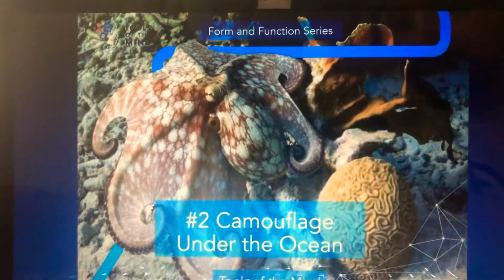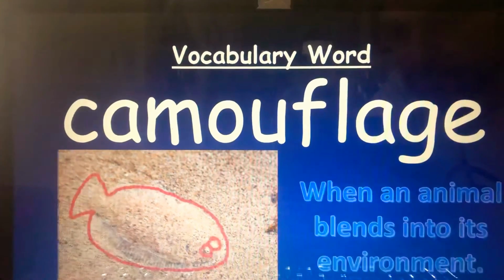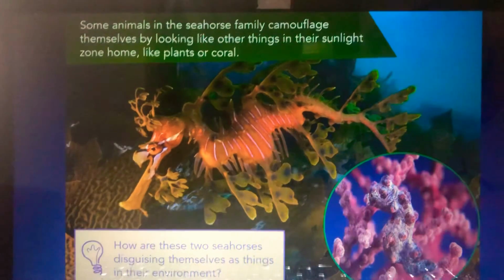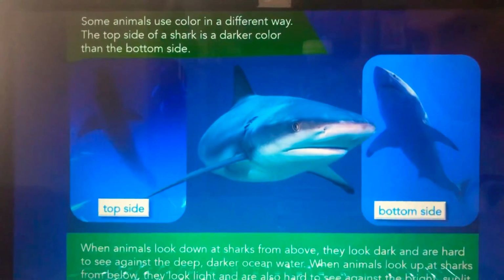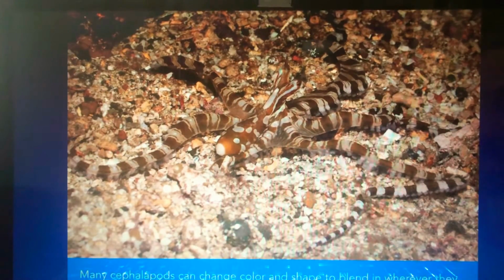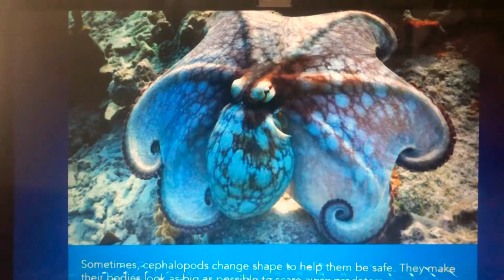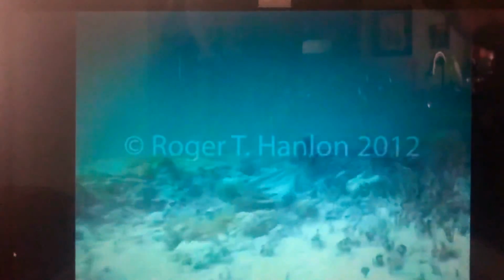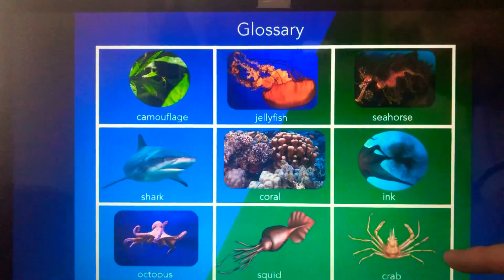Ocean Background Building: Camouflage Under the Ocean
Nonfiction text on Ocean Animal Camouflage